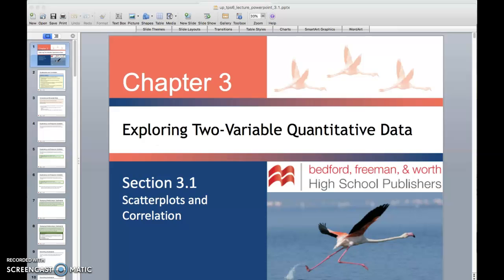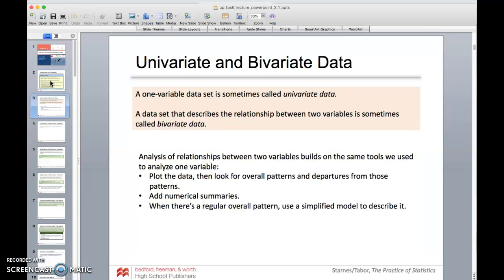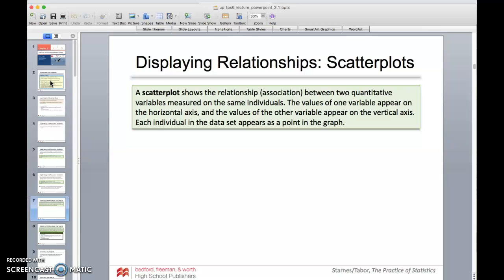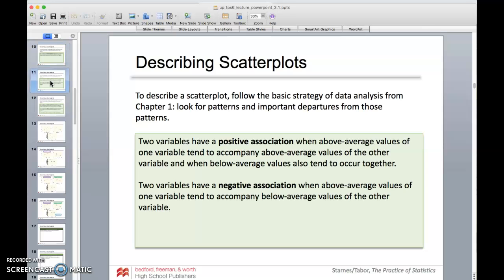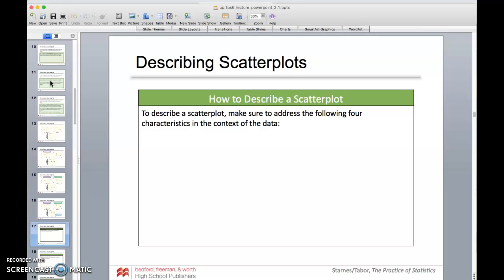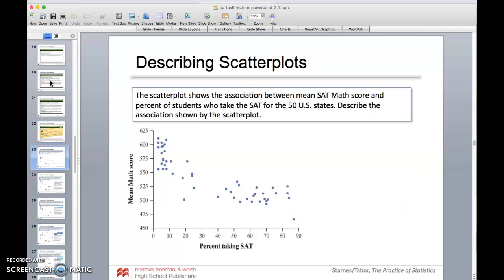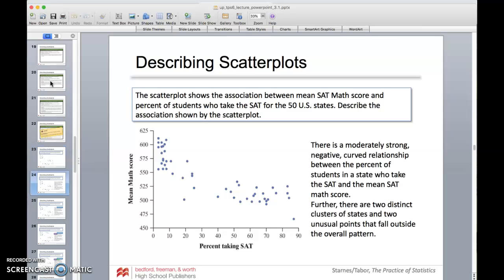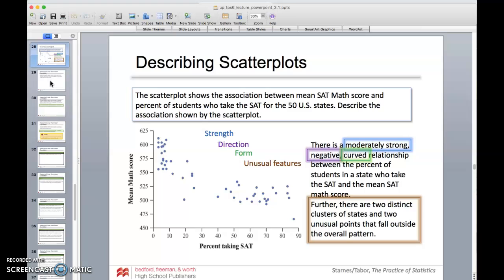AP Stats Video 3.1a